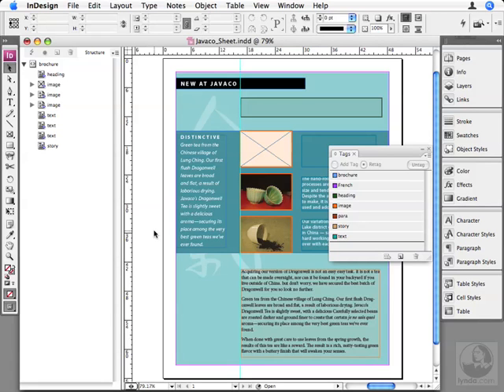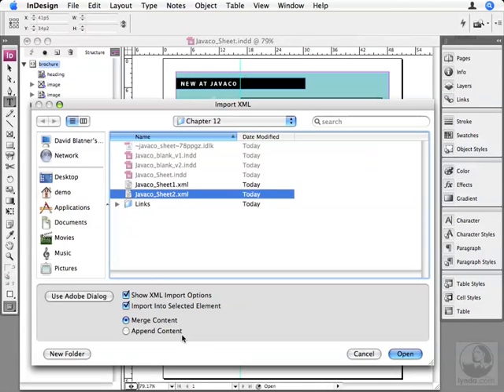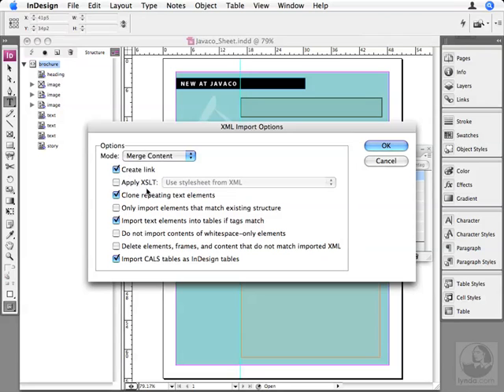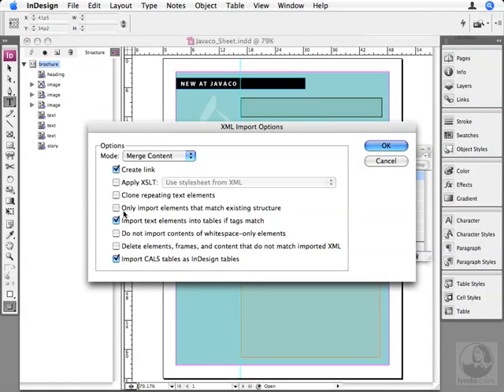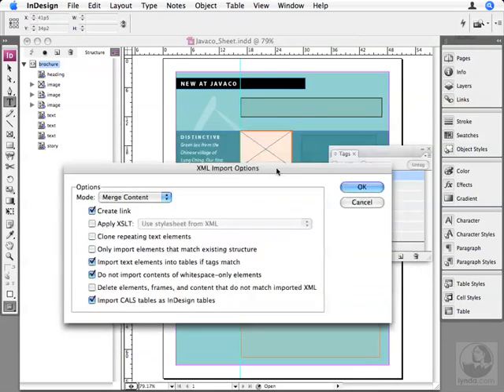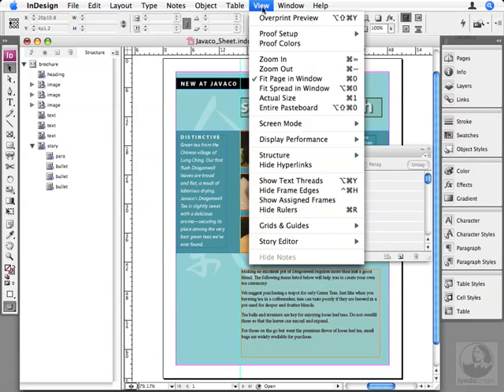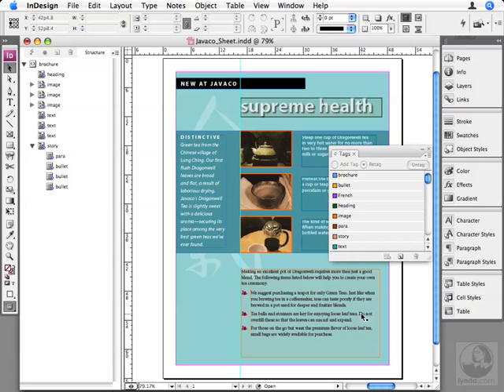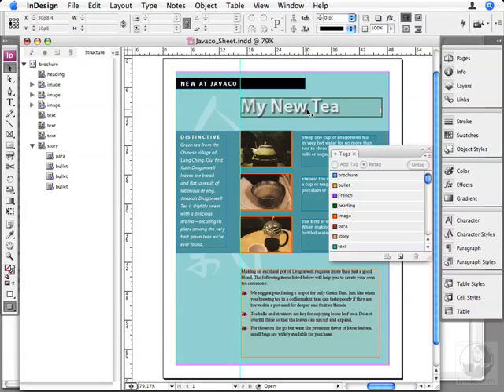12 03 importxml